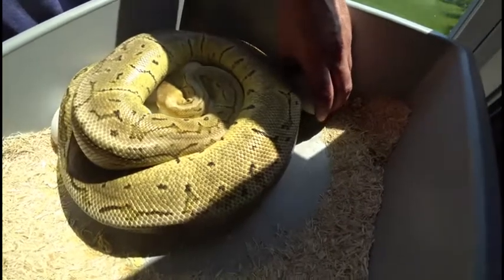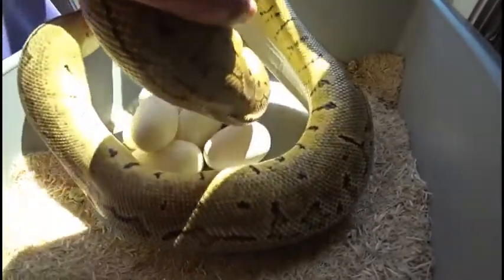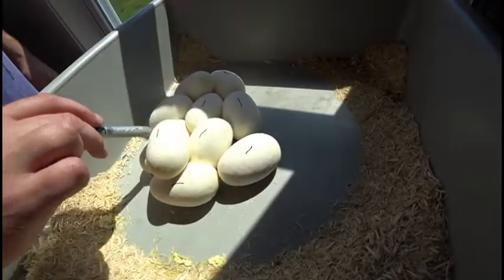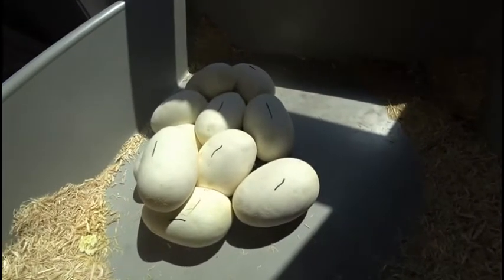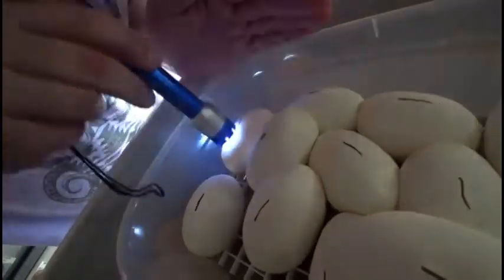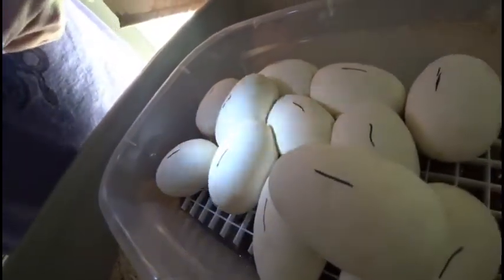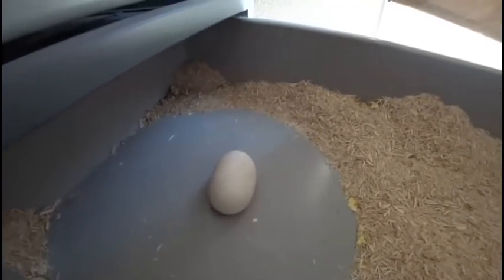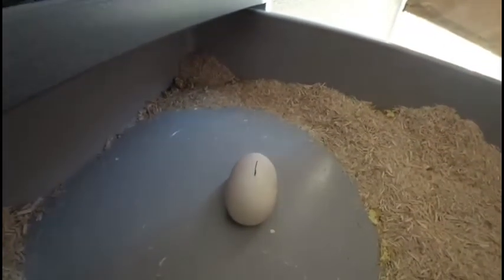Fourth Ball Python Clutch 2017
We are Serpentine Dream, and this is our fourth clutch of 2017. These eggs came from pairing a Lavender Albino male to a Pastel Pinstripe female Ball Python. We are shooting for LemonBlast het Lavender Albinos.